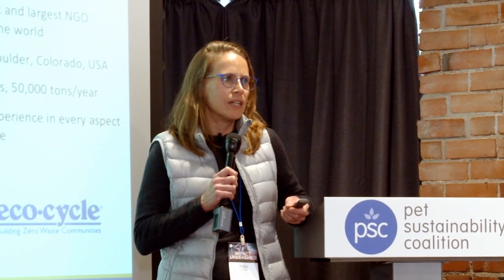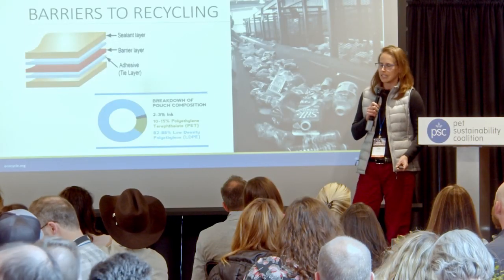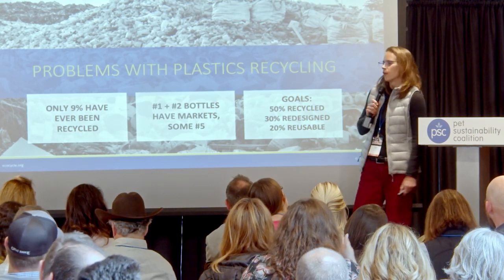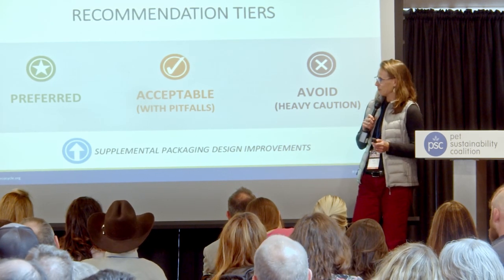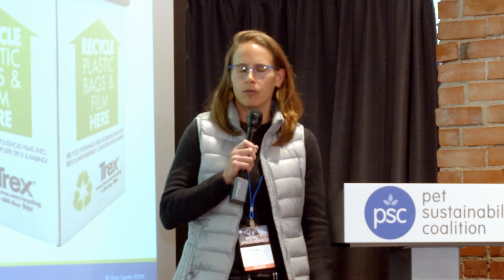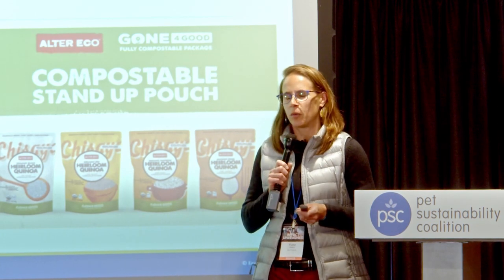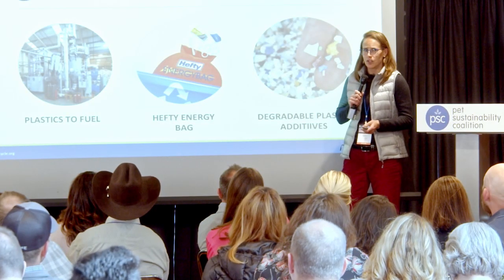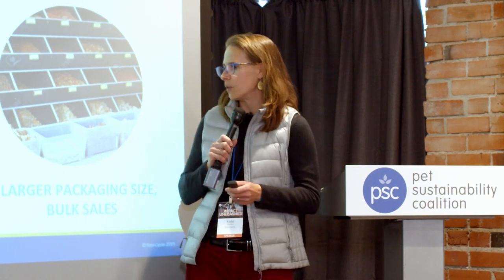Opportunities in Sustainable Flexible Packaging | Impact Unleashed 2019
Kate Bailey from Eco-Cycle shares solutions for sustainable flexible packaging.